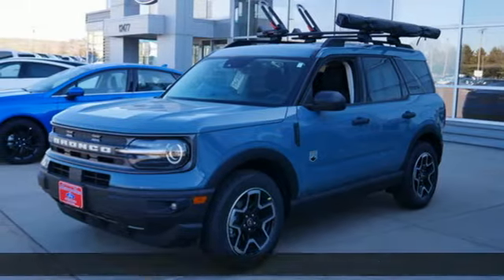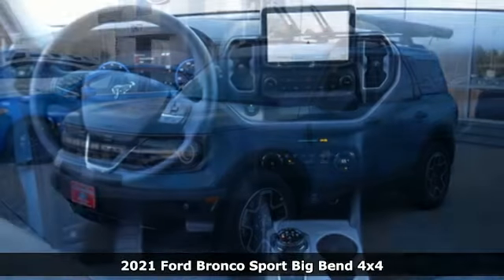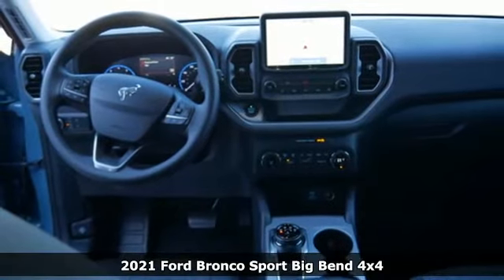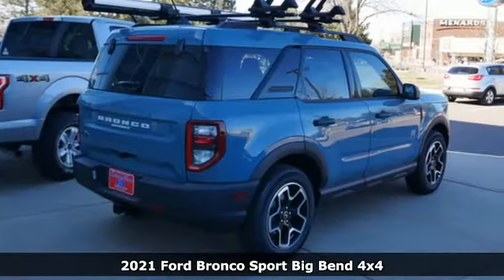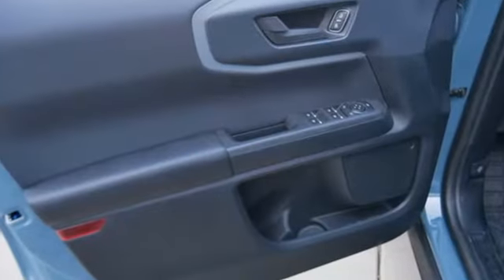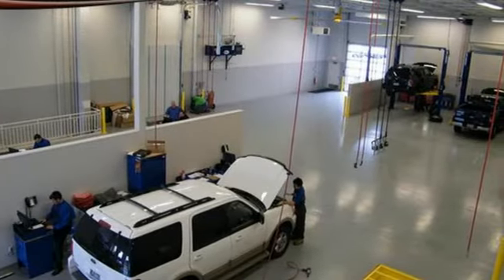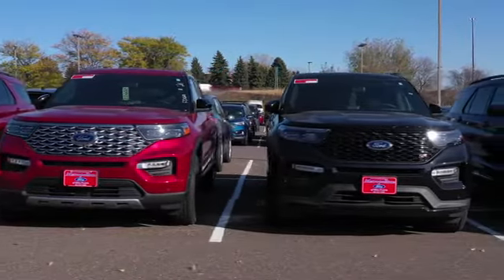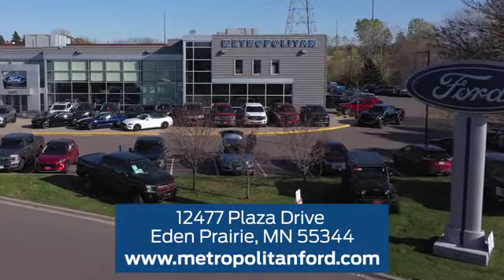New 2021 Ford Bronco Sport Minneapolis MN Eden Prairie, MN #211042 - SOLD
Year: 2021
Make: Ford
Model: Bronco Sport
Trim: SUV
Engine: L 3 Cylinder Engine Cyl.
Transmission: 8-Speed A/T
Color: AREA 51
Stock #: 211042
VIN: 3FMCR9B60MRA12224

Address:
12477 Plaza Drive